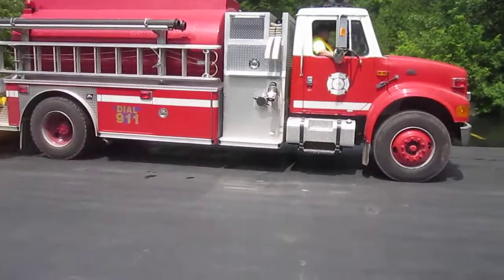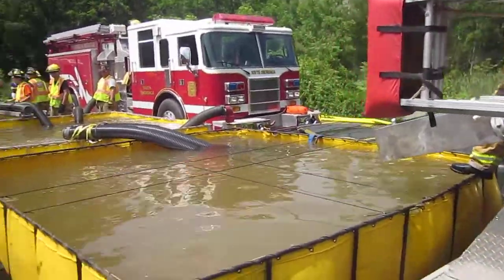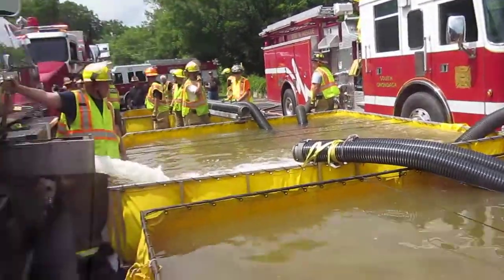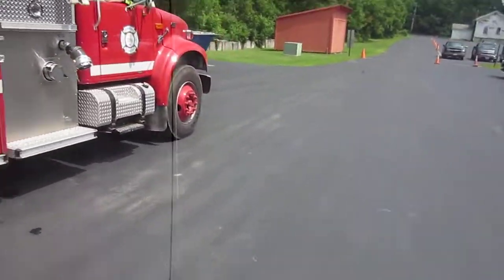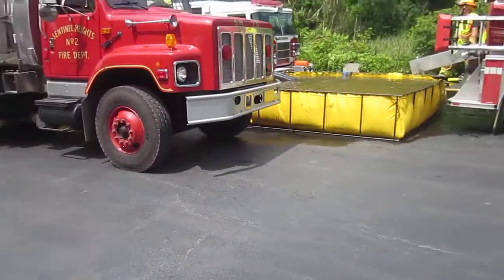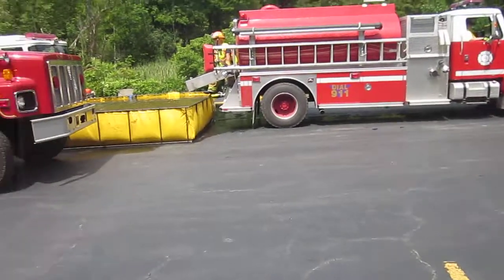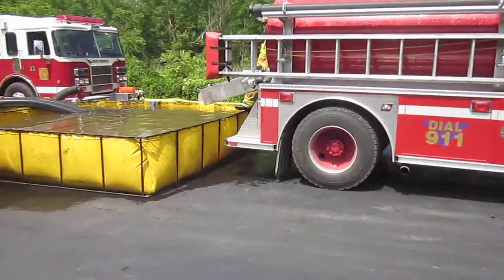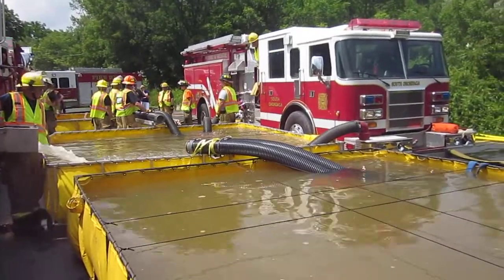Part 5 - Rural Water Supply Drill - South Onondaga, New York - August 2014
We join in again - this time at the 27-minute mark where we find the folks using a 3-dump tank set-up to support a 500 gpm flow. All six tankers in the drill are now also hauling water and being supported by a single fill site. The clip is narrated by Mark Davis of GBW Associates, LLC.